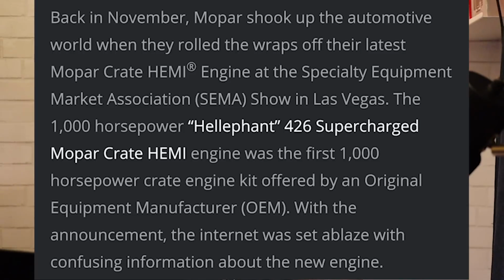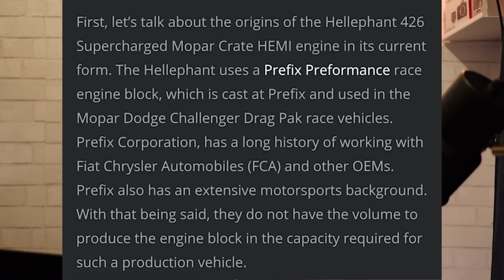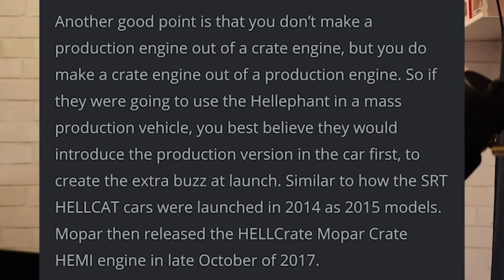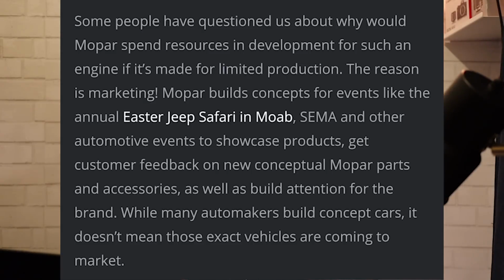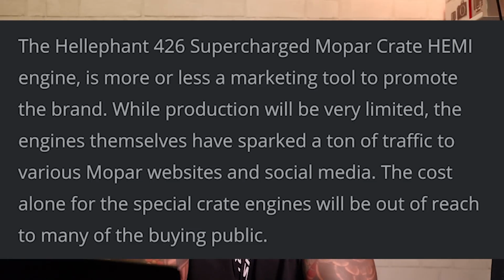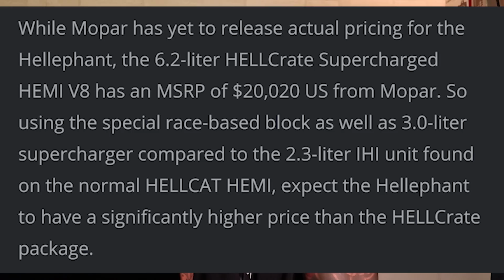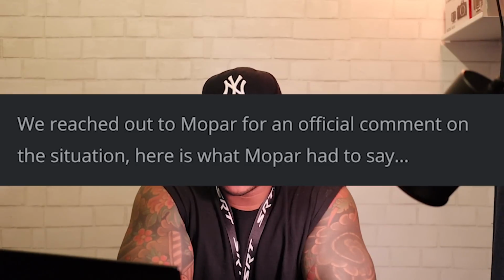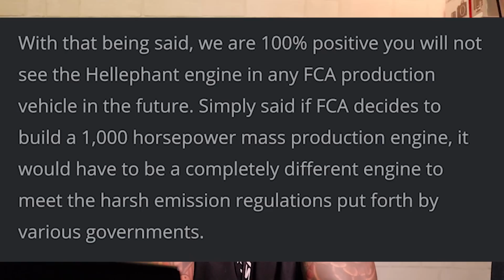Dodge Just Played America Announcing The Hellephant! It Will NEVER Be...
In this video and another Mopar Insider's presentation I break down another interesting article written by the site.

Beats by Shocka252